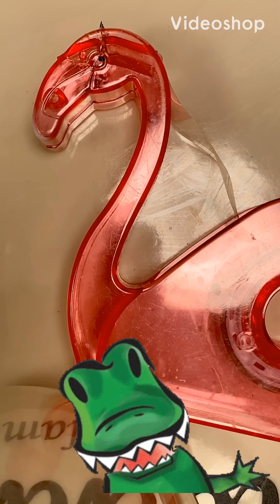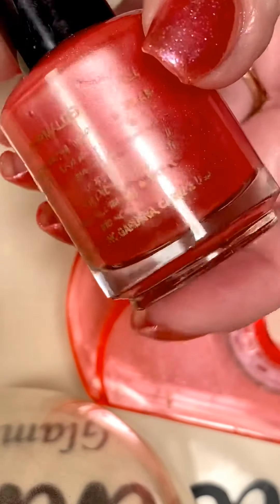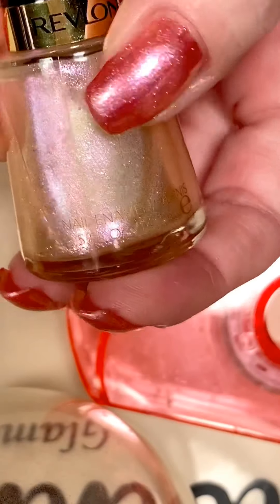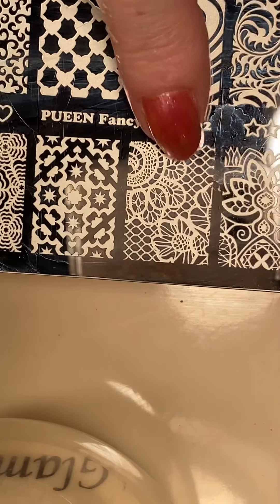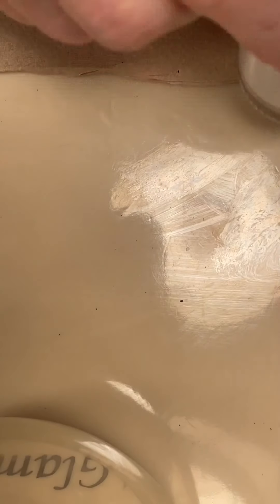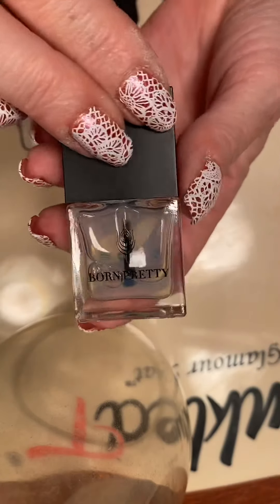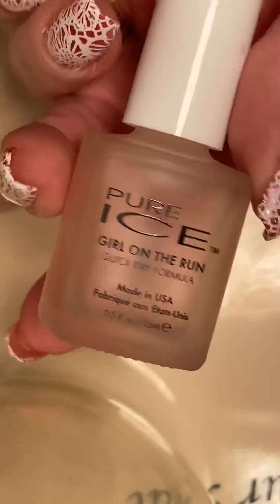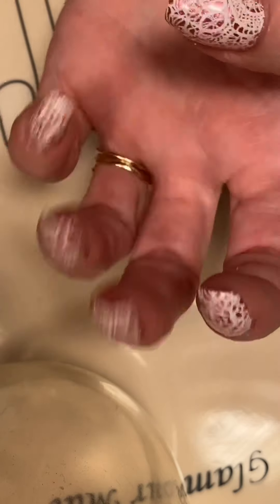What color am I wearing today? 🤔Nail stamping too! 👏🏻👏🏻👏🏻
So, I’m trying to do better about the length of my videos. Comments, advice and polite criticism are always encouraged! I do try to post often. I just like to hang out and do my nails! Thanks for stopping by! 🙋‍♀️💅
Visit me on:

I'm on Instagram as polishedpiper. Install the app to follow my photos and videos.